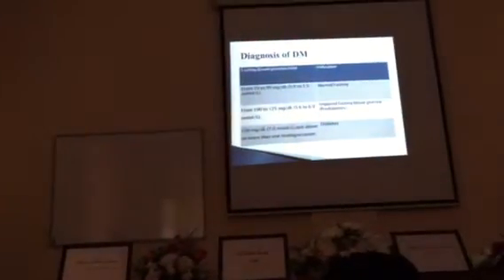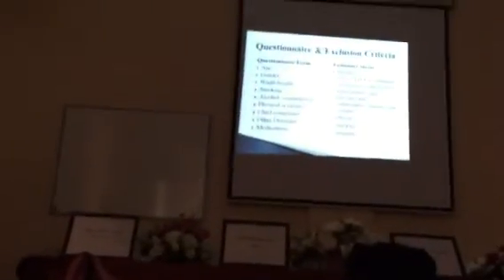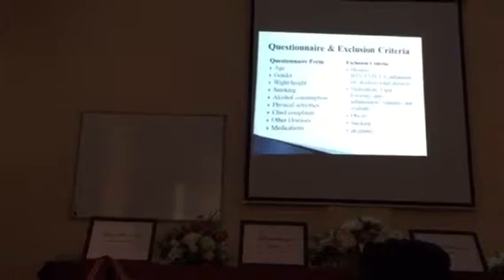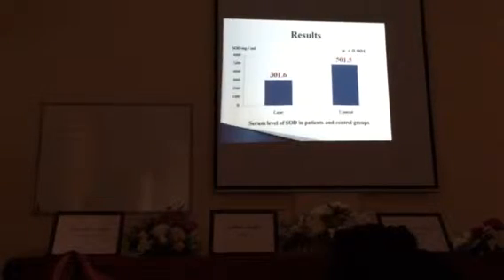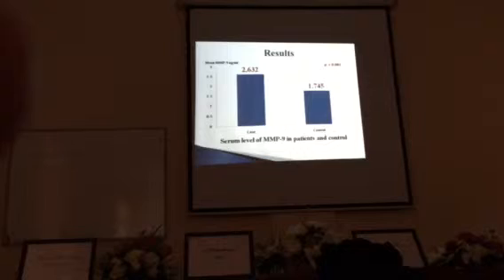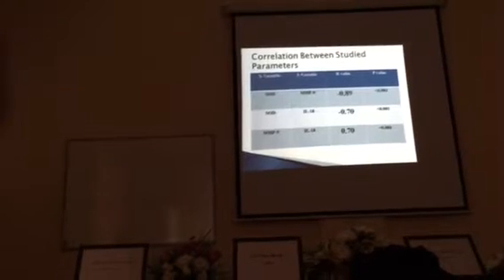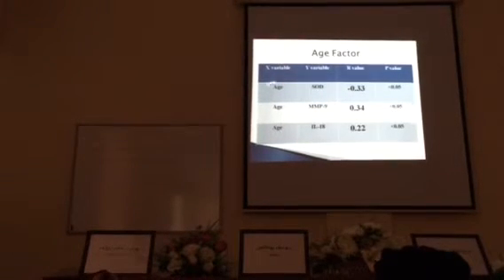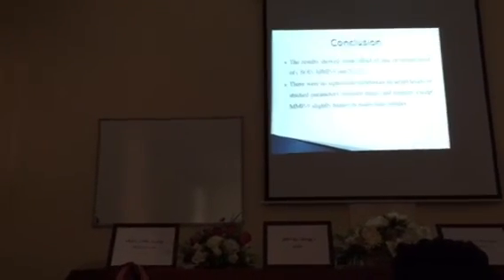Shwan master presentation